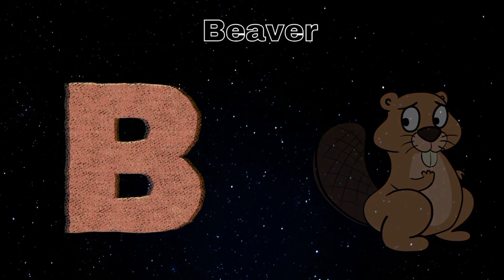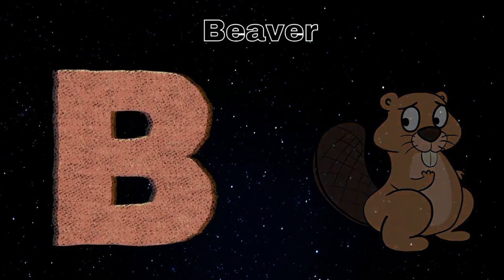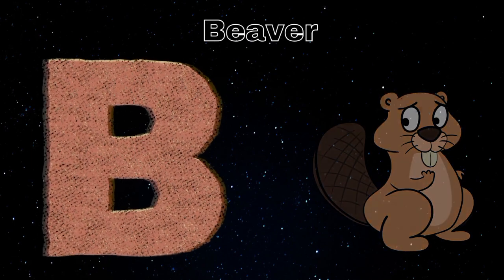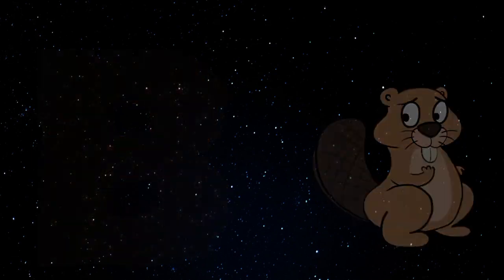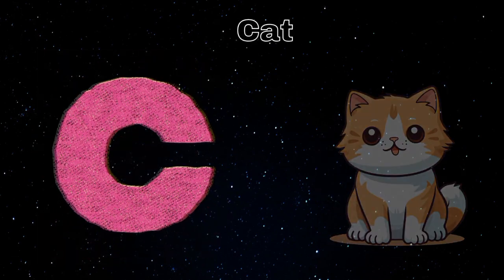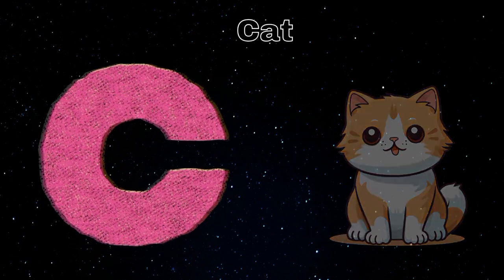ABC Animal Phonics Song | Alphabet Animals | Abc Animal Train Song | KidPreps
ABC Animal Song Lyrics:

A is for Alligator.
A, A, A, Alligator.

B is for Beaver.
B, B, B, Beaver.

C, C, C, Cat.

D is for Donkey.
D, D, D, Donkey.

E, E, E, Elephant.

F, F, F, Frog.

G is for Giraffe.
G, G, G, Giraffe!

H, H, H, Horse.

I is for Iguana.
I, I, I, Iguana.

J, J, J, Jellyfish!

K, K, K, Kangaroo.

L, L, L, Lion!

M is for Mouse!
M, M, M, Mouse!

N is for Numbat.
N, N, N, Numbat.

O, O, O, Octopus!

P is for Panda.
P, P, P, Panda.

Q is for Quetzal.
Q, Q, Q, Quetzal.

R is for Raccoon.
R, R, R, Raccoon.

S is for Sheep!
S, S, S, Sheep!

T, T, T, Turtle!

U is for Unicorn!
U, U, U, Unicorn!

V is for Viper.
V, V, V, Viper.

W, W, W, Whale!

X, X, X, X-Ray Fish!

Y, Y, Y, Yak.

Z, Z, Z, Zebra!
Here @KidPreps, we upload some the best songs for kids, children, babies and all the family! Everything we upload will be 100% Family Friendly and suitable for ALL ages!

@KidPreps, our goal is to help make learning a fun and enjoyable experience for kids by creating beautiful 3D animation, educational lyrics, and toe-tapping music.